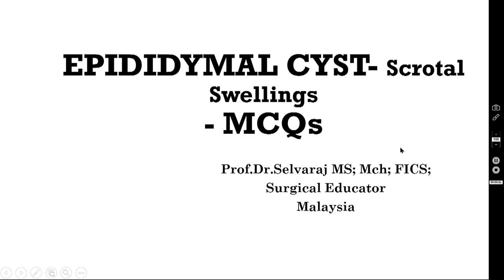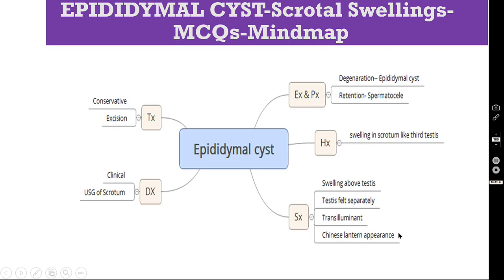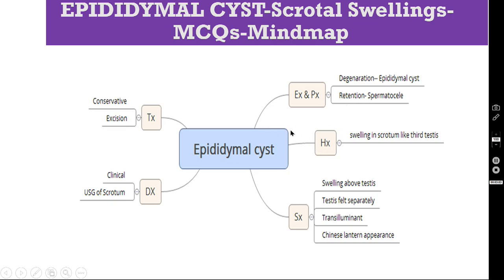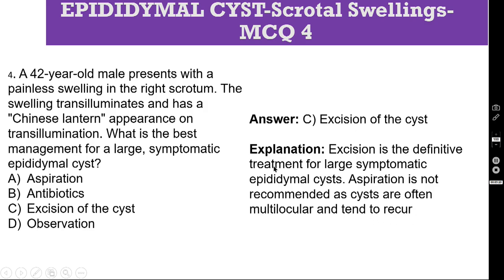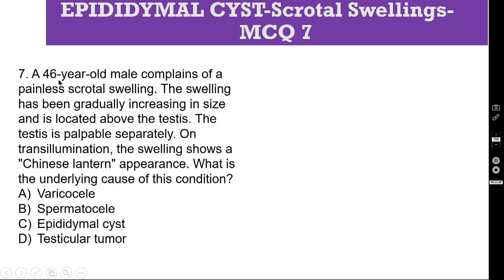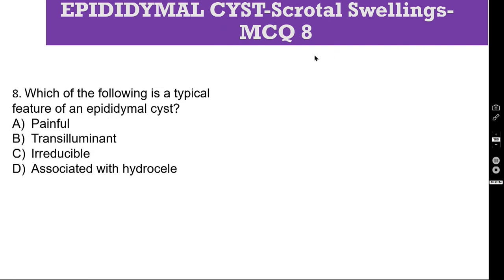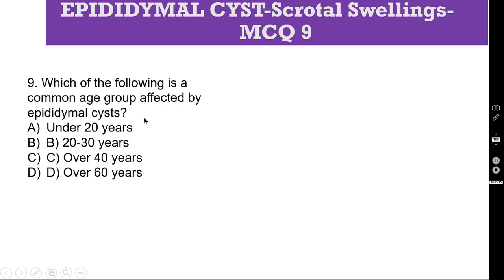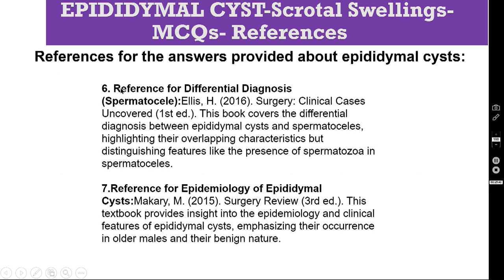MCQs/ EPIDIDYMAL CYST /Scrotal Swellings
Dear viewers,
• In this video today, I have discussed 10 MCQs on Epididymal Cyst- Scrotal Swellings.
• I request you to watch that particular video first and then listen this video.
You can buy all my E-books from the following links:
Links to all my E-Books in different Amazon stores

• Thank you very much for following and supporting this surgery teaching YouTube channel “Surgical Educato